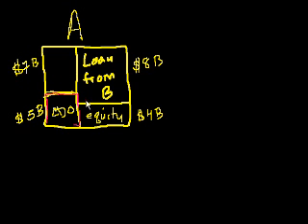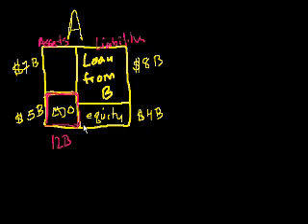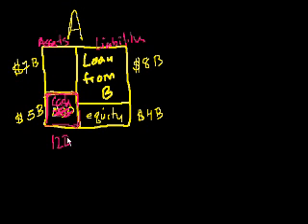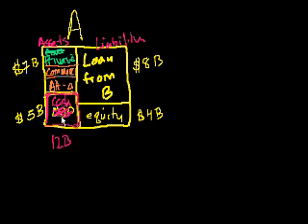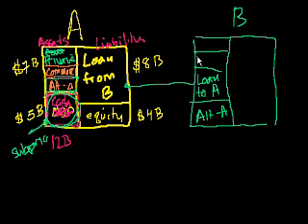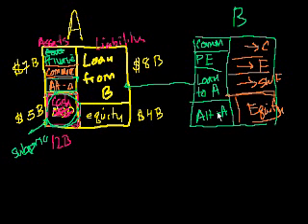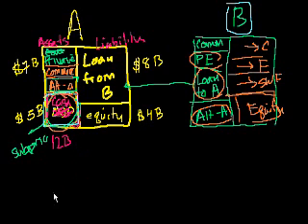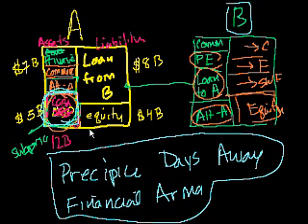Bailout 13: Does the bailout have a chance of working?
Courses on Khan Academy are always 100% free. Start practicing—and saving your progress—now

Can the bailout work?